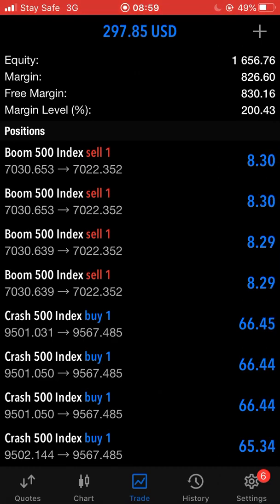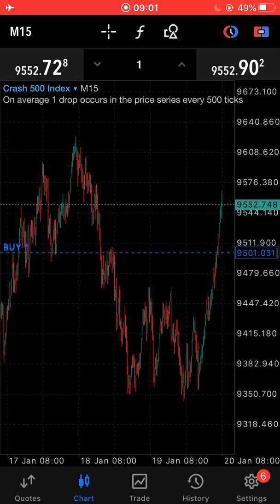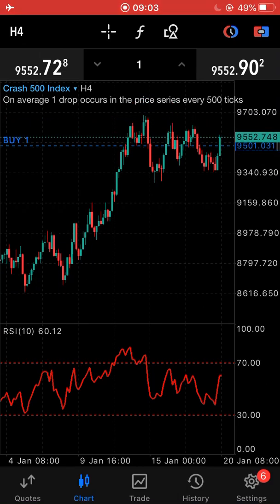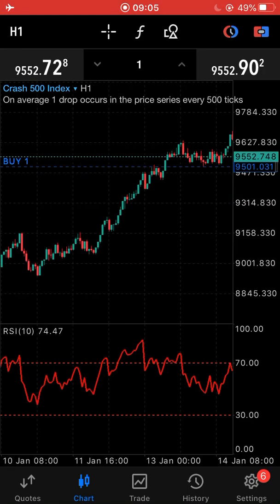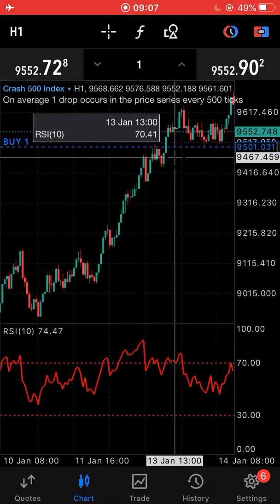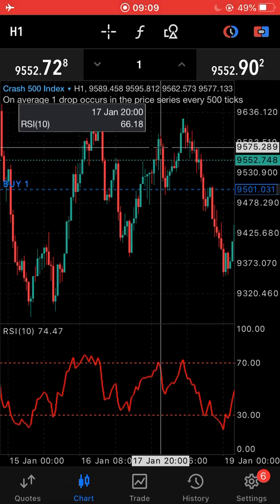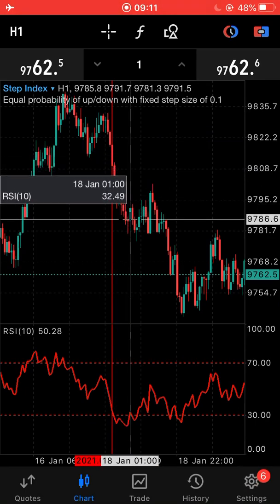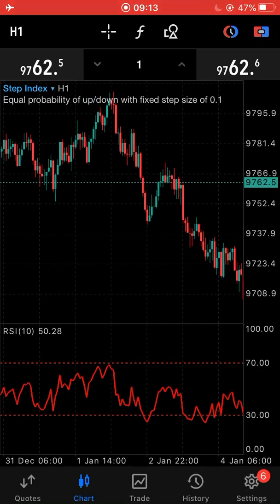HOW TO Trade boom and crash, vix index with RSI in the reverse direction🤯(How i turned $25 to $100)